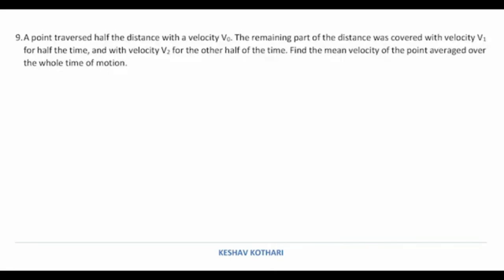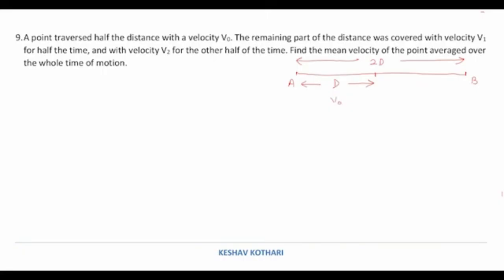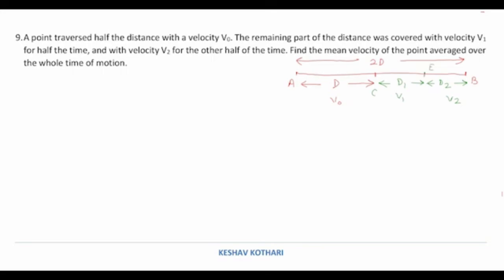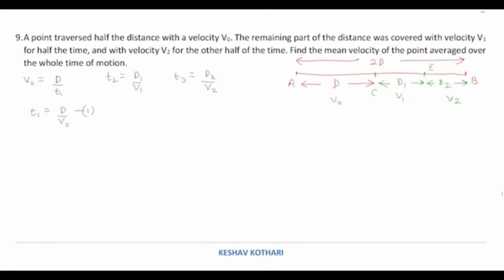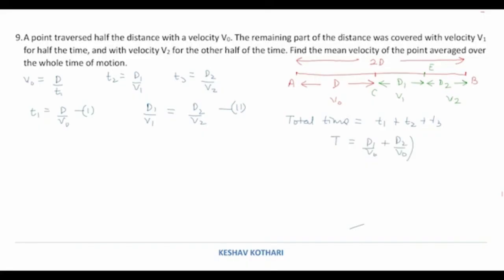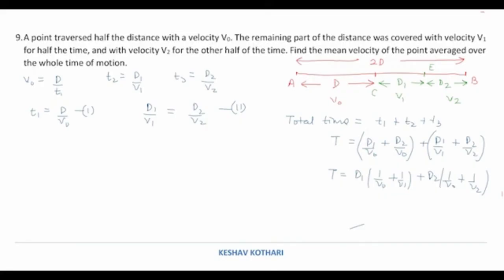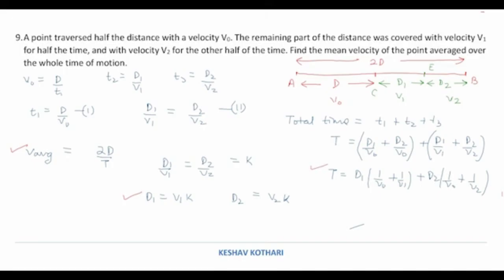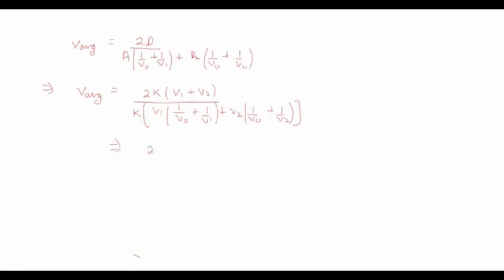Kinematics Problem Solving Series | Question 9 | JEE / NEET